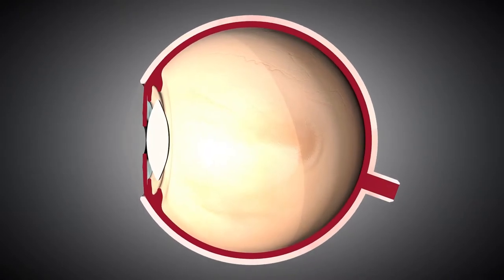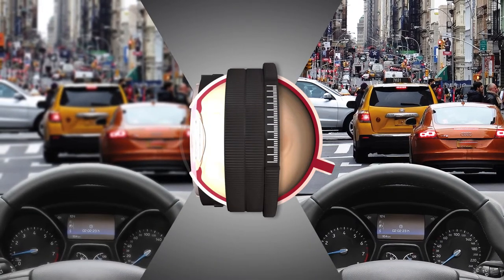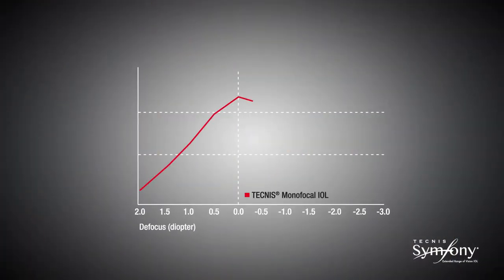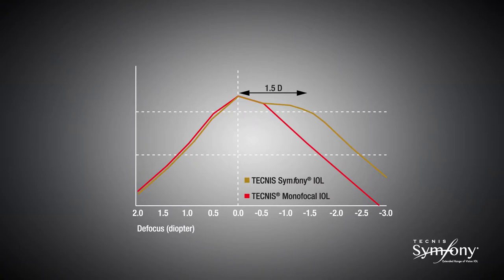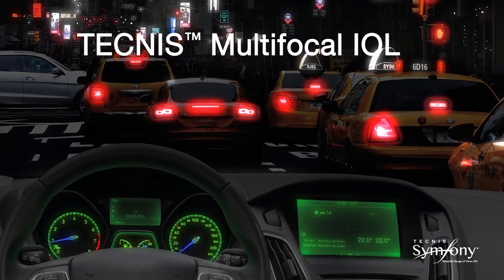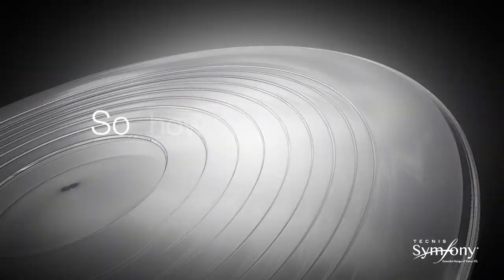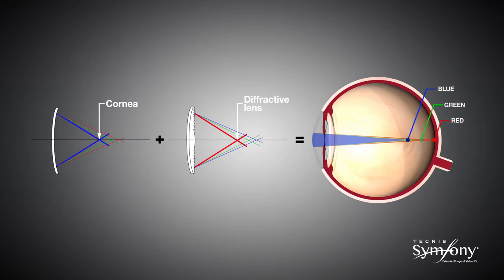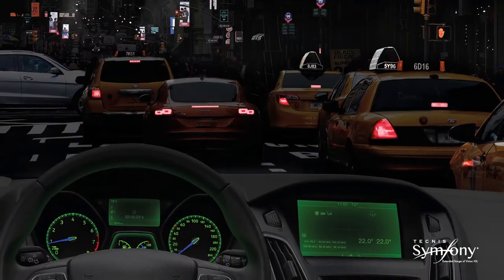Technis Symfony IOL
The latest addition to the TECNIS® Family of IOLs offers new optical technology for providing an Extended Range of Vision.

Traditional IOL solutions for treating presbyopia include Multifocals and Trifocals, which work on the principle of simultaneous vision by splitting light into multiple distinct foci, and Accommodative IOLs, which change in shape and power when the ciliary muscle contracts.

Traditionally with these technologies, the correction of presbyopia is commonly thought of in terms of the distinct distance for which functional vision is provided.

OAVeyes can provide you with this.